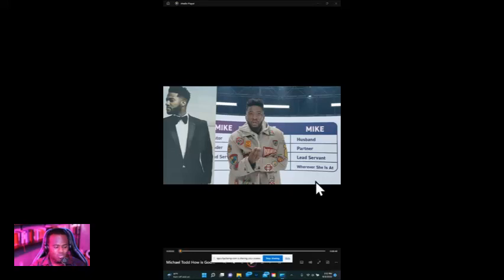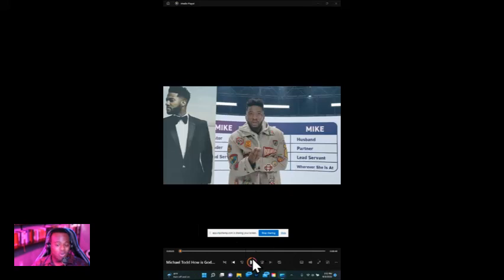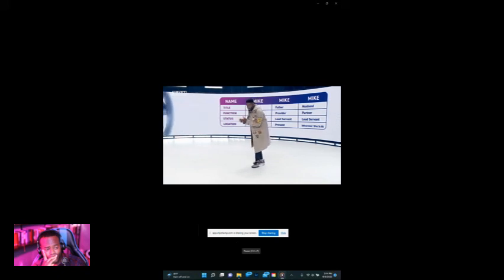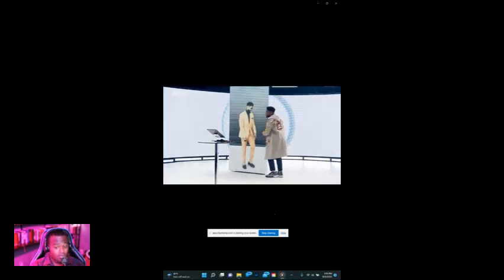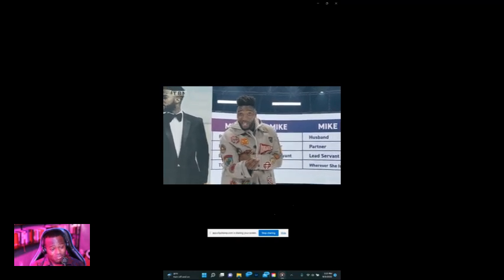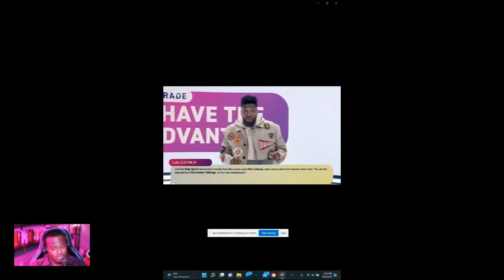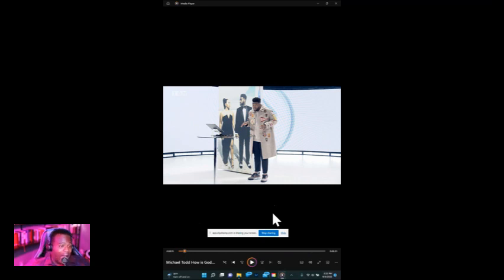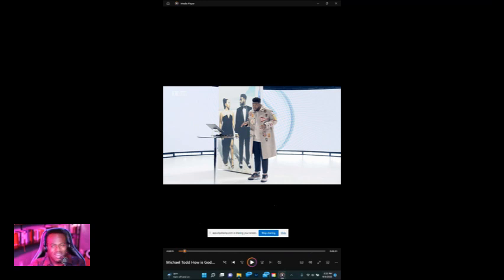Michael Todd is undercover Oneness?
This is a response video to a viral video recently released that demonstrates Michael Todd's seemingly Oneness understanding of the nature of God.